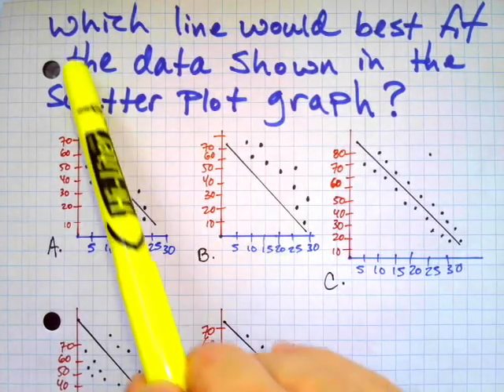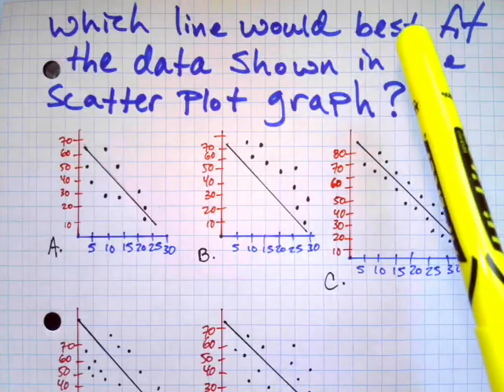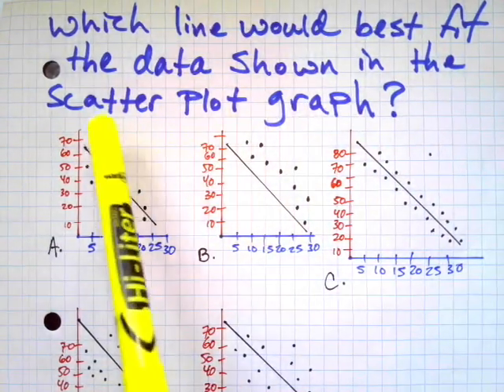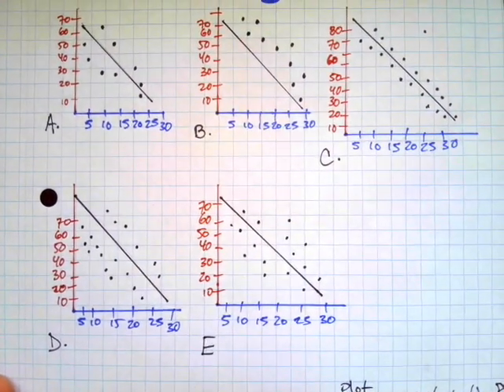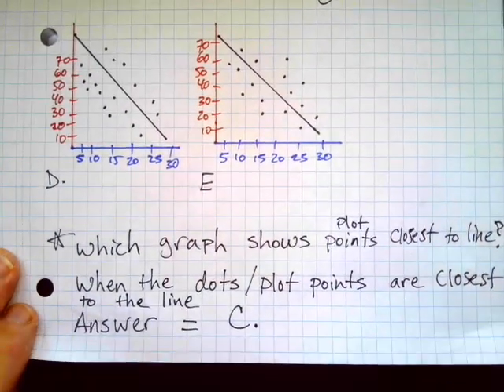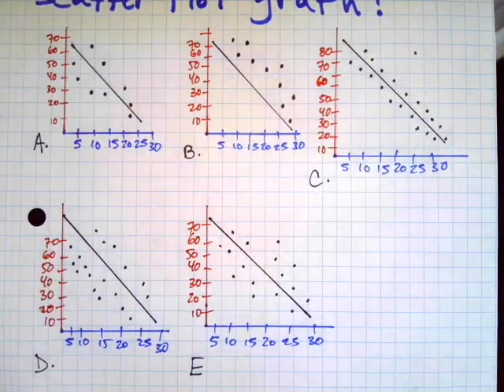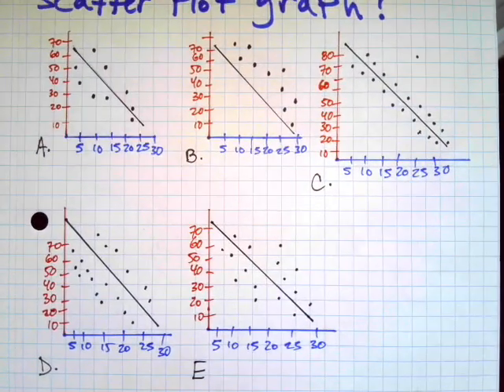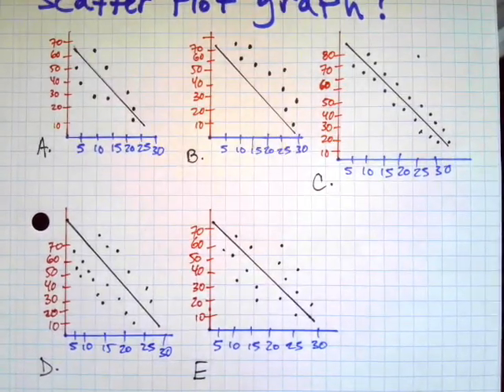Video #1 G.E.D. & HiSET TEST Question = "Understanding Data on a Scatter Plot Graph"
1 G.E.D. & HiSET TEST Question = "Understanding Data on a Scatter Plot Graph"
1 Instructional Videos = Step By Step Instructions on how to solve Math G.E.D. Test Question = "Understanding Data on a Scatter Plot Graph"